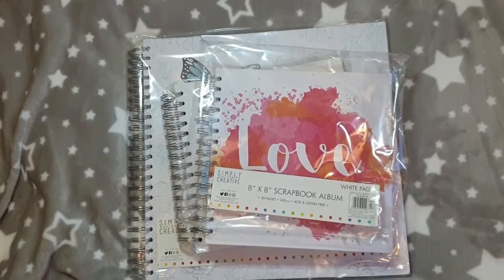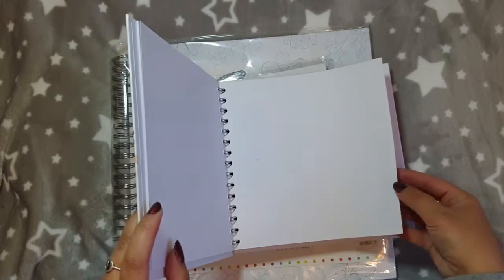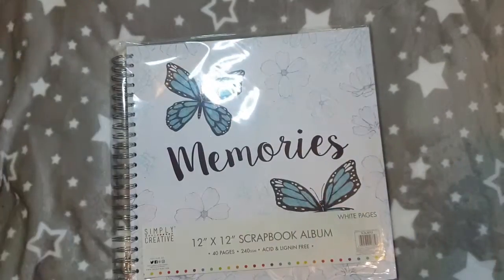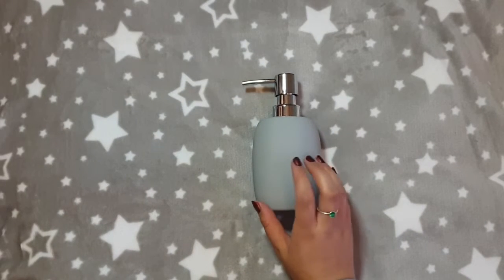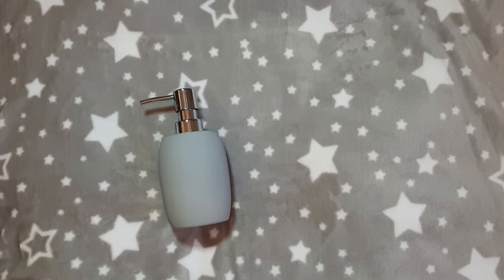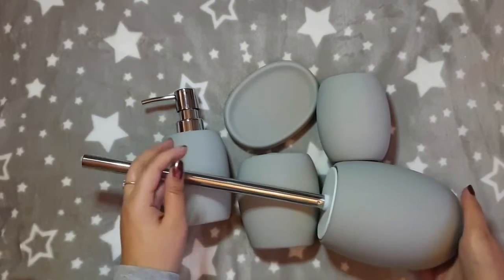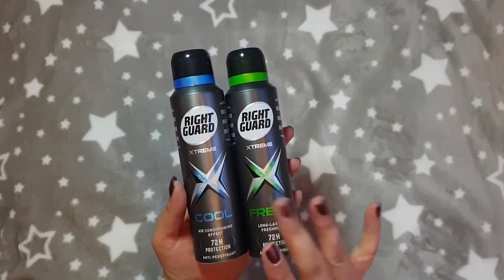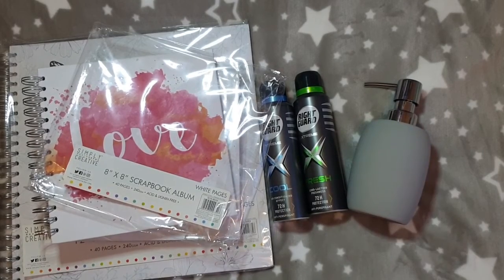The Range Haul | Craft & Home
Just a small haul that we picked up recently =] Love these scrapbook albums.